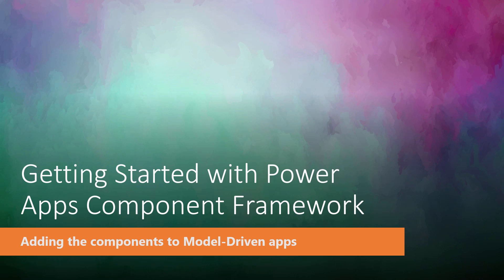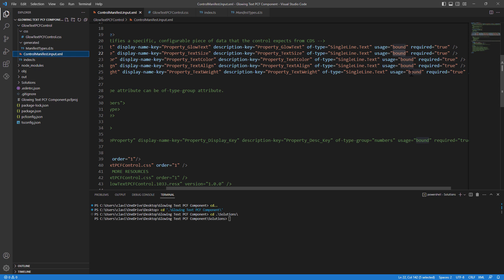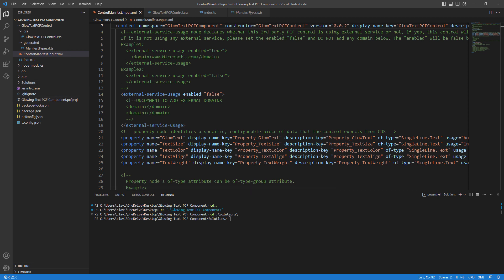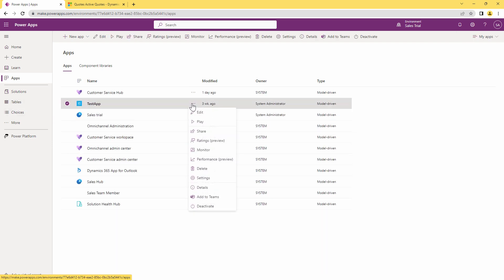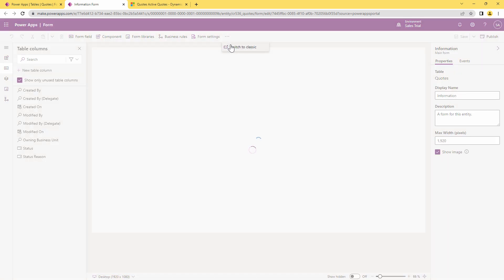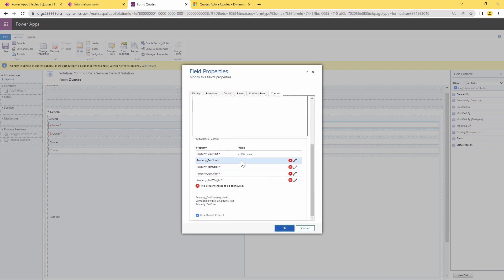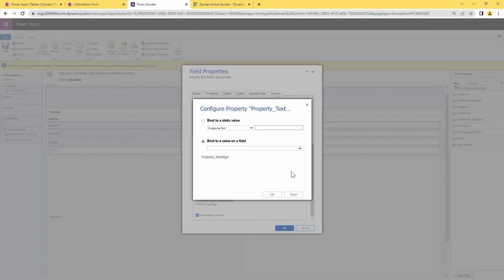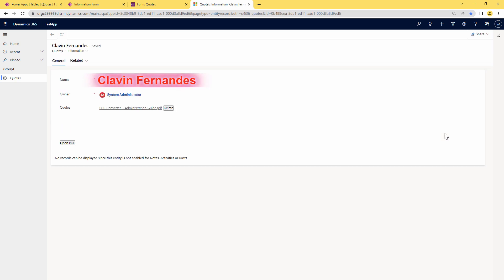Adding the component to Model Driven App - Tutorial 6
Adding the component to Model Driven App.